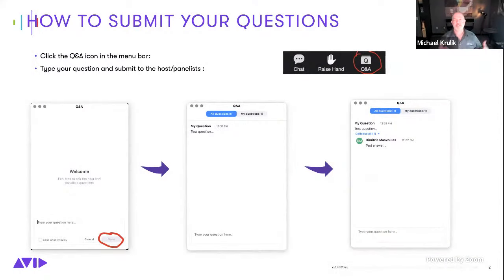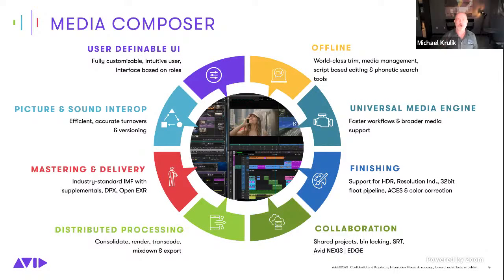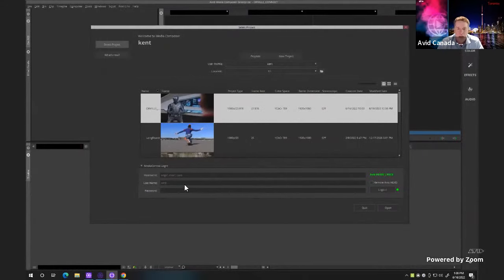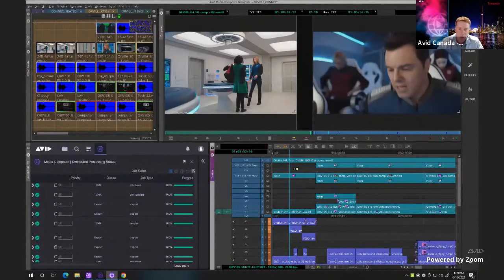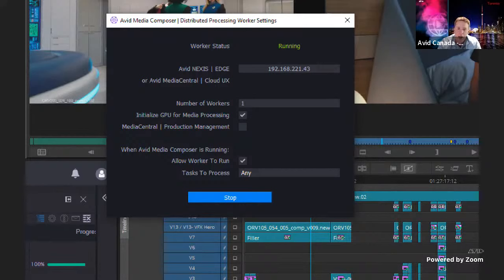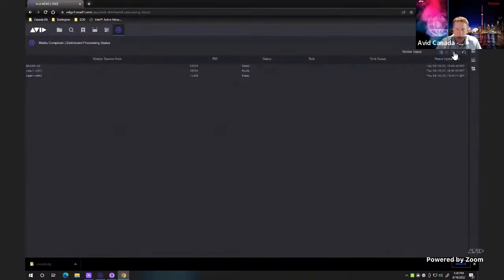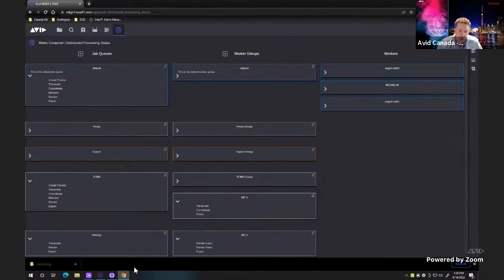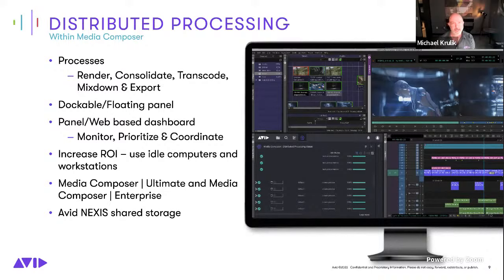Webinar: Accelerate Production with Media Composer | Distributed Processing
Discover how Media Composer | Distributed Processing enables editors to offload processor-intensive tasks to other computers, so you can keep working instead of waiting.